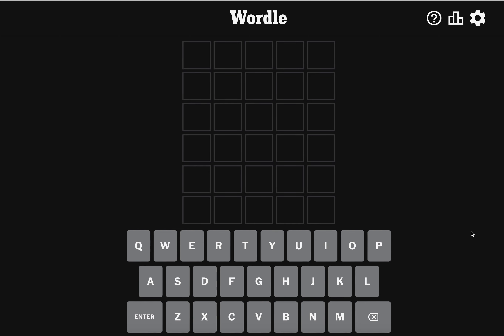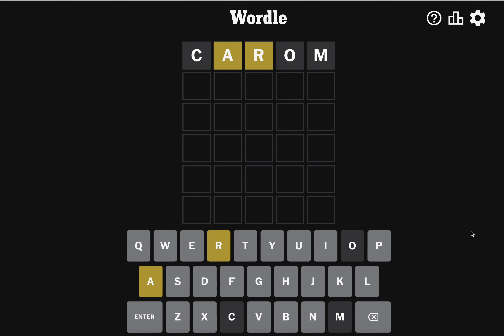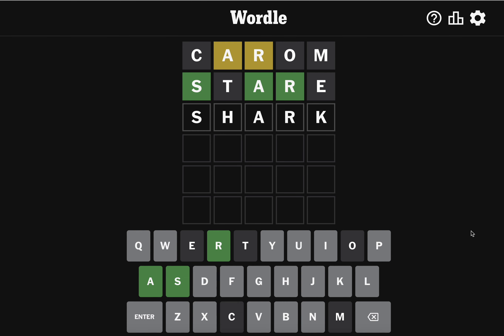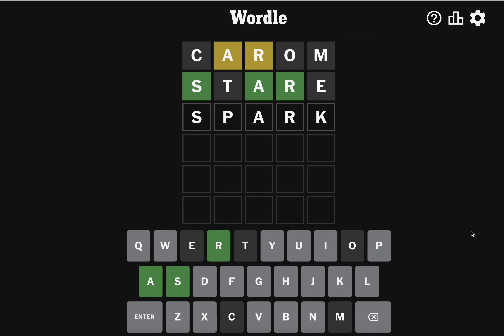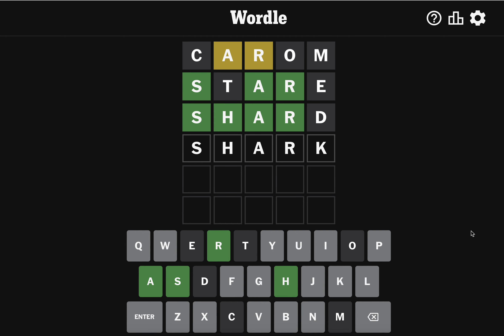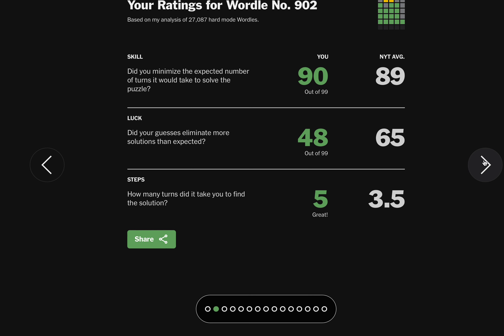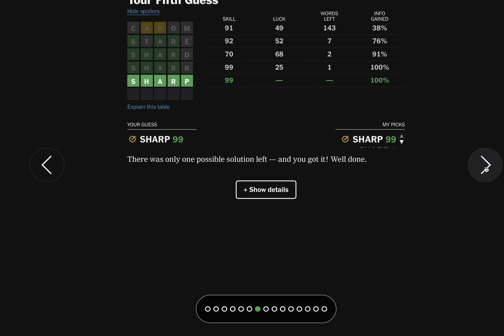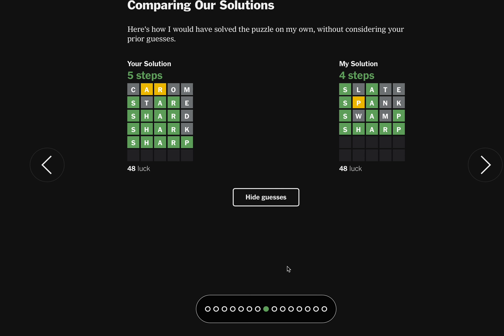Today's Daily Wordle Answer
Hi Team 👋! Watch me answer today's Wordle. I could've gotten it in three..but I certainly did not. LOL